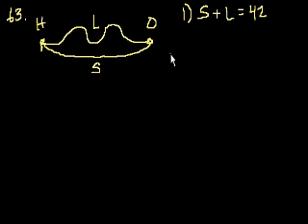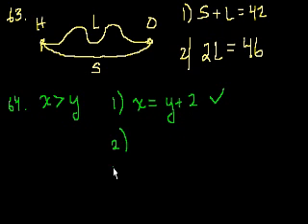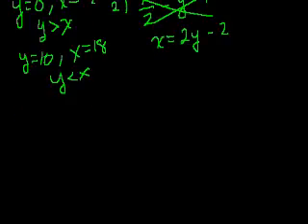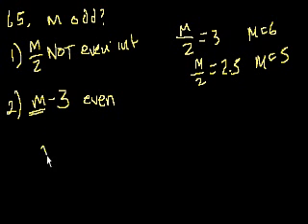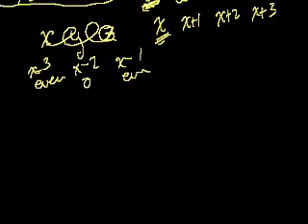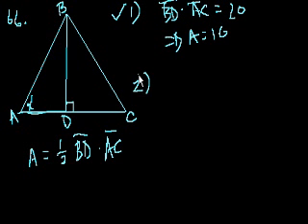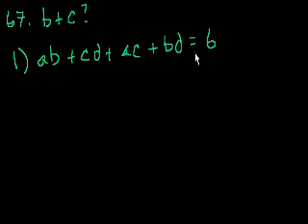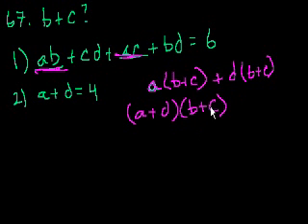GMAT: Data sufficiency 14 | Khan Academy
Courses on Khan Academy are always 100% free. Start practicing—and saving your progress—now

63-68, pgs. 282-283. Created by Sal Khan.

GMAT on Khan Academy: Sal works through the 249 problem solving questions in chapter 5 of the the 11th edition of the official GMAC GMAT Review (ISBN Number: 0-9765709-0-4 published in 2005)